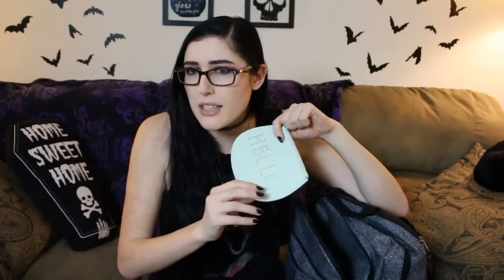What's In My Con Bag? (What to pack to survive a convention!)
Hey guys! So as of the time of this upload, I will currently be at Sakuracon 2018! The panic of Con Crunch packing got me thinking about a fun on the go video idea! If you're new to conventions and have wondered what things you should plan on bringing, or even if you've gone plenty of times but always find yourself missing things and regretting it, I hope this video will be of great help to you! Catch you later!

Catch me here too!